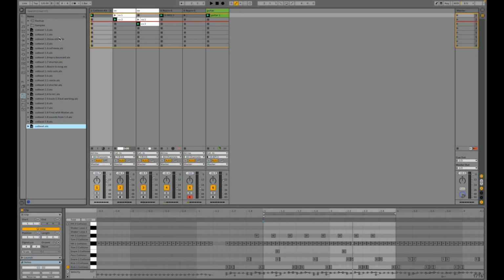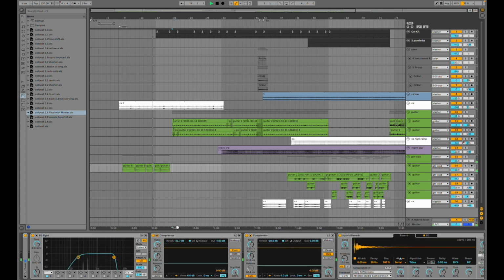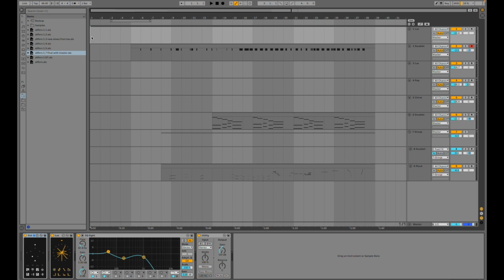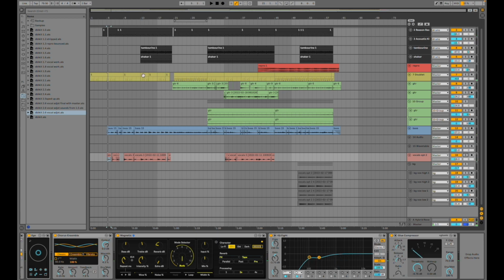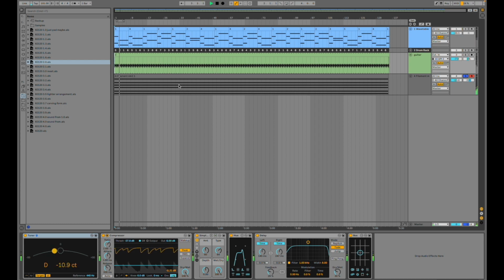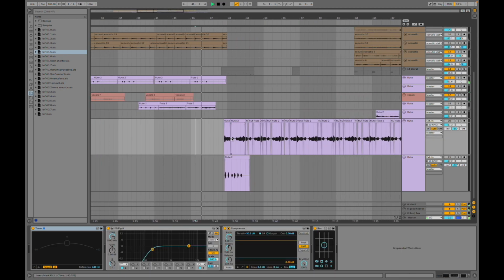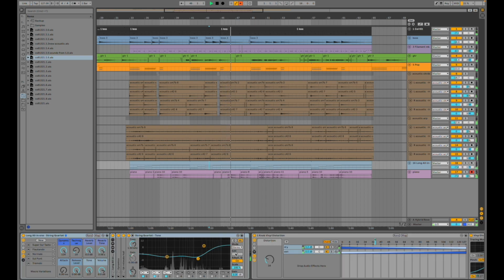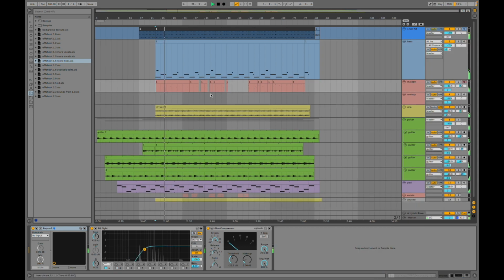Walkthroughs of the Ableton Project files for my album Relentless Relay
In this video I go through old project files and give commentary for all the songs on my album "Relentless Relay".  My hope is to give a broad-stroke overview of my creative process.  Listen to the album here or on your preferred streaming service

Other services for streaming the album are linked below.

00:00 Start
24:48 Broken Loops
40:07 Blithe
46:24 Bifurcation
1:04:55 Omit
1:15:36 Elasticity
1:33:10 The Bygone's Wake
1:48:23 Halves
2:02:35 Hammock
2:16:31 Offshoot